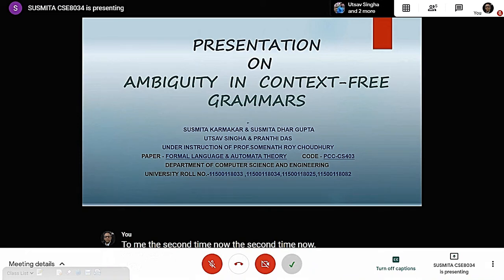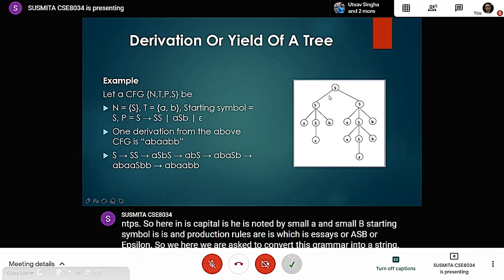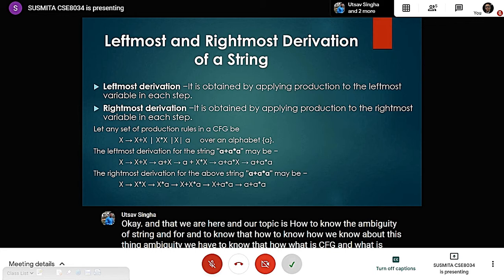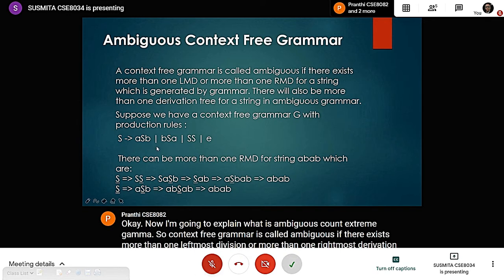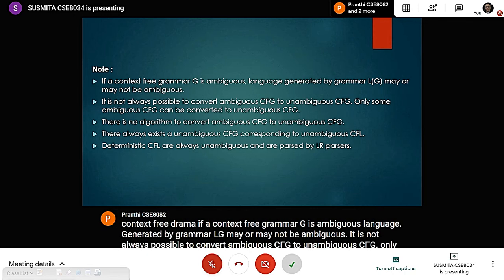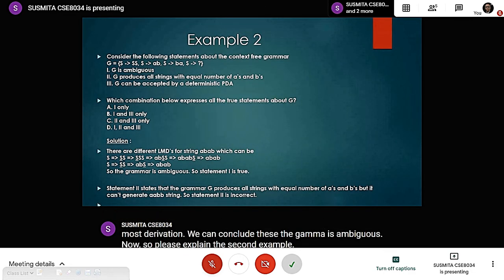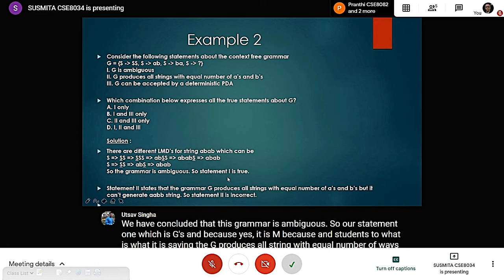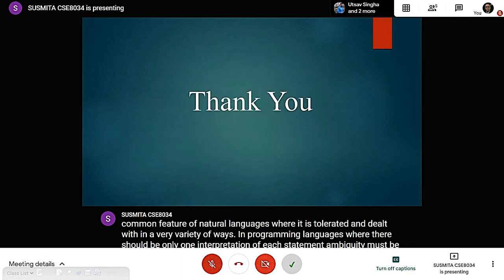Ambiguity in Context free grammar by Susmita Dhargupta Susmita Karmakar Pranthi Utsav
Ambiguity in Context free grammar by Susmita  Dhargupta, Susmita Karmakar, Pranthi Das, Utsav Singha on 16-Oct-2020